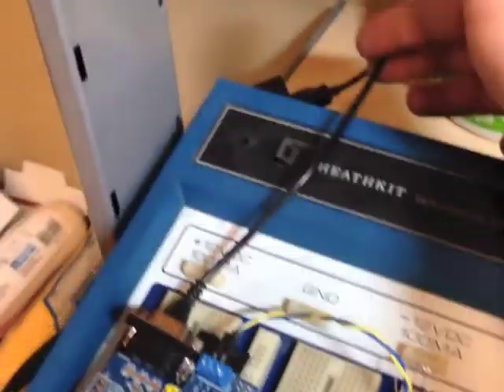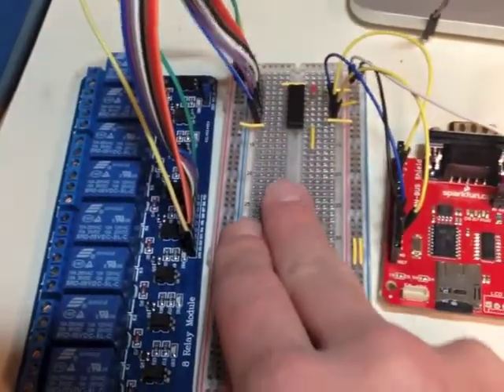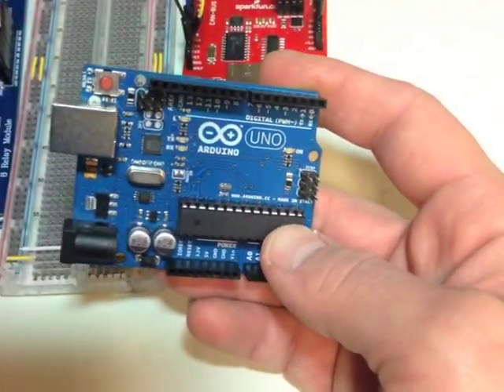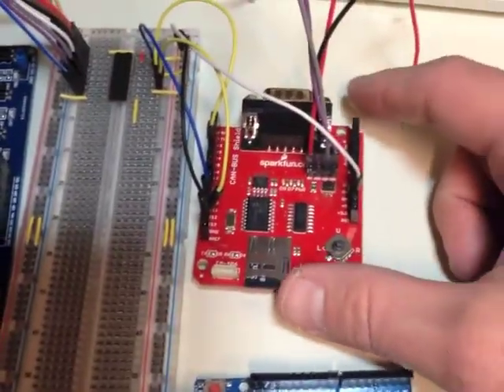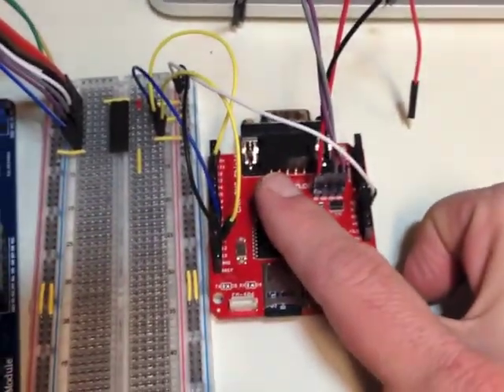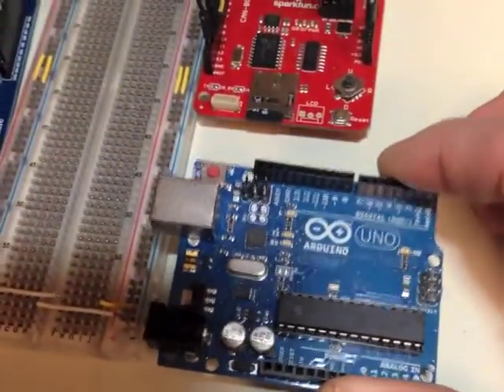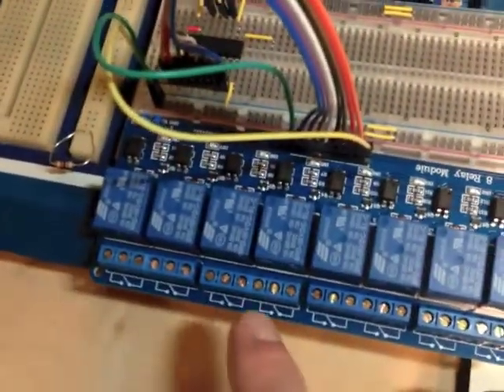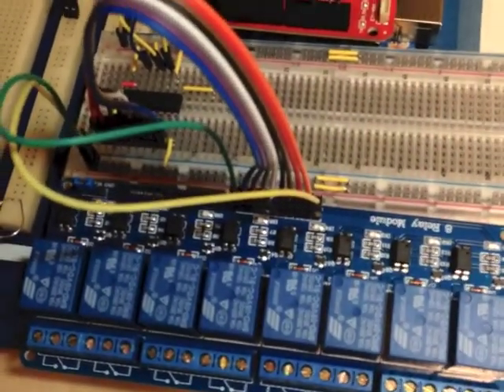Jeep Bot - Proof of Concept #1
My first proof of concept of a smart accessory controller for Jeep JK (Wrangler and Wrangler Unlimited) vehicles.

In this proof of concept, I show how an Arduino microcontroller is used to listen to messages on a CAN-Bus and activate relays based upon the data it sees on the bus. These relays would be driving accessories, such as auxiliary lights, CBs, etc. in the vehicle.

This PoC #1 I test all of this on the bench. I simulate the car's computer network using a Raspberry Pi and a PICAN board from SKPang Electronics. The Arduino is using a CAN-BUS Shield also from SKPang Electronics. The Arduino uses SPI to receive data from the mcp2515 CAN controller on the board, and also uses SPI to communicate with a SN74HC595 shift register. The shift register in turn controls the 8 logic pins to a 8-relay module from Sainsmart.

for code and schematics.